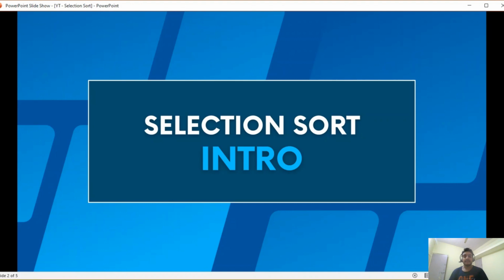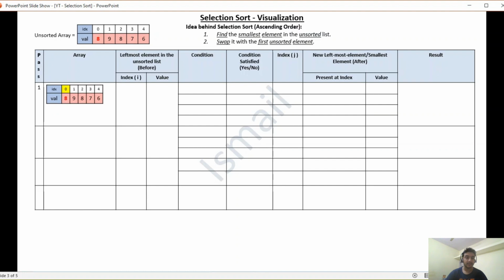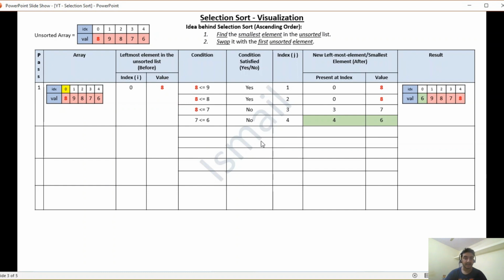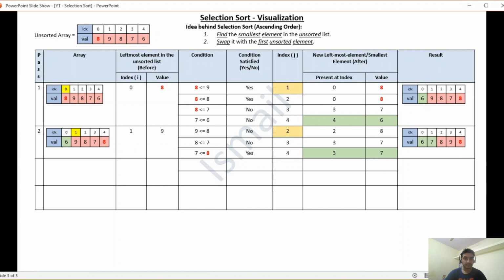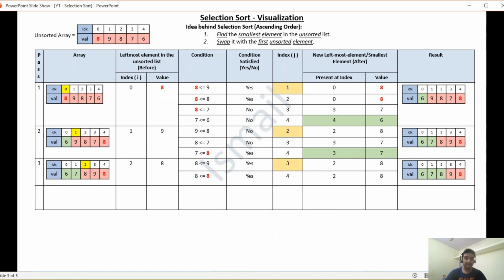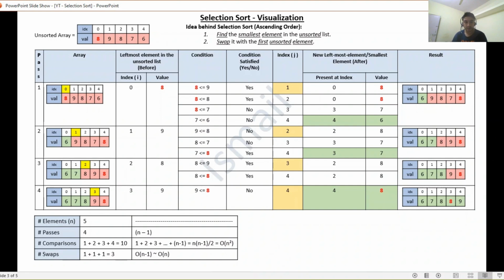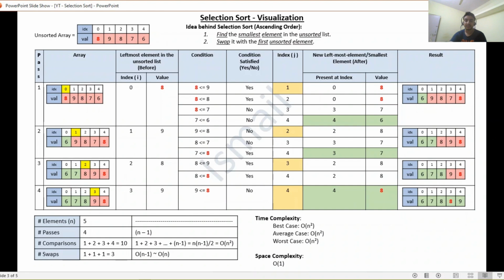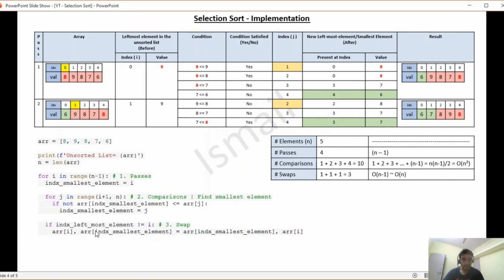Selection Sort Algorithm: Quick 4-Minute Visualization, Time & Space Complexity and Code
In this video, we'll dive deep into the Selection Sort algorithm, one of the simplest yet fundamental sorting techniques. Whether you're a beginner or brushing up on your skills, this tutorial covers everything you need to know about Selection Sort.

What you'll learn:
- Step-by-step visualization of the Selection Sort process with a clear example.
- Time and space complexity analysis, including best, worst, and average cases.
- Python code implementation of Selection Sort with detailed explanations.

Timeline:
00:00 Intro
00:32 Visualization Pass 1
02:30 Visualization Pass 2
03:36 Visualization Pass 3
04:28 Visualization Pass 4
05:05 Time & Space Complexity
07:23 Code Implementation
08:12 Steps

Whether you're preparing for a coding interview, learning algorithms for the first time, or just curious about sorting techniques, this video is perfect for you. Don’t forget to check out the full code example in the video and follow along for a hands-on learning experience.